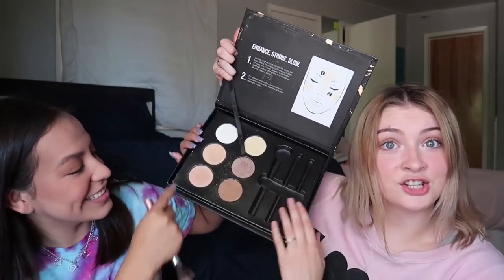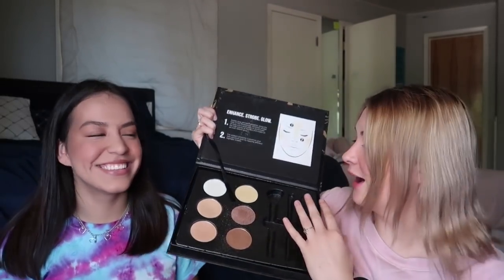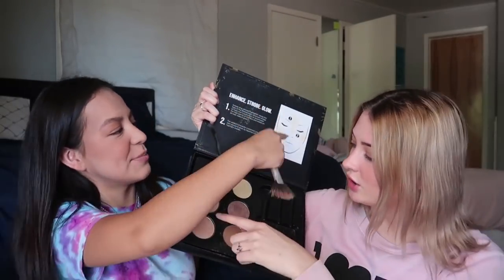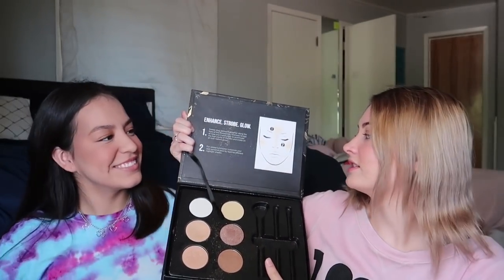OUR SUMMER MAKEUP ROUTINE!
In today's video we show you our SUMMER makeup routine!